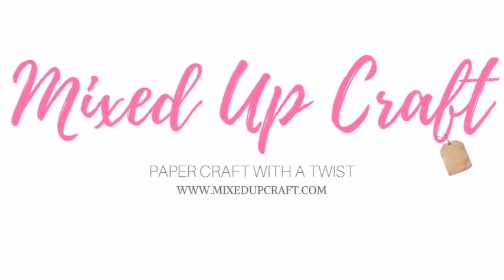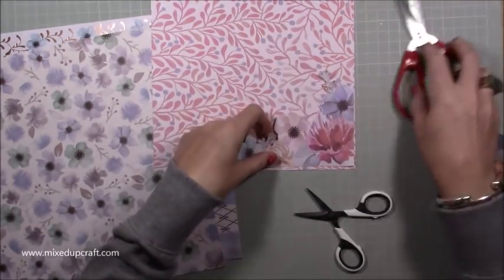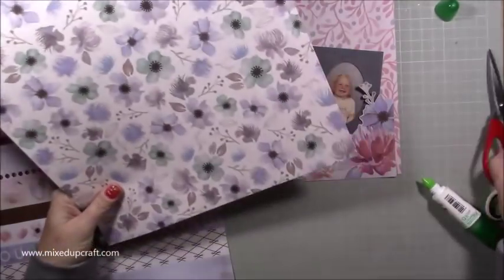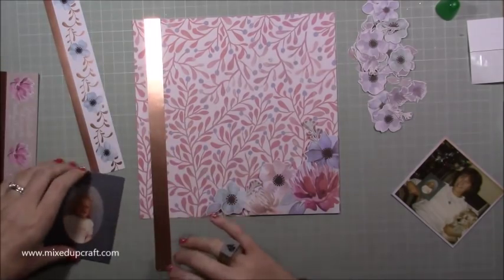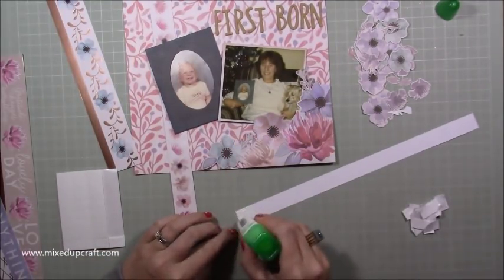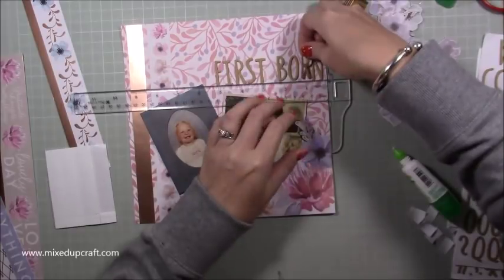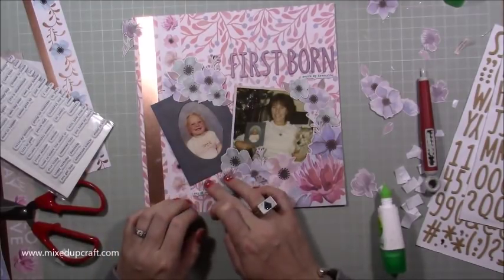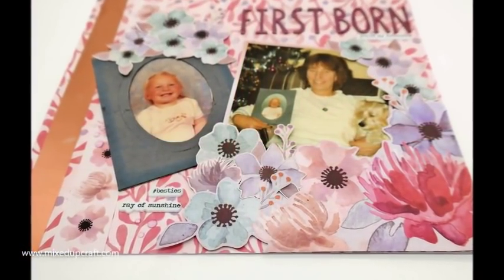Scrapbook Layout | First Born Process | Video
In this tutorial, I show you how to make a floral layout using the Craft Smith "Serenity" papers.

Sam